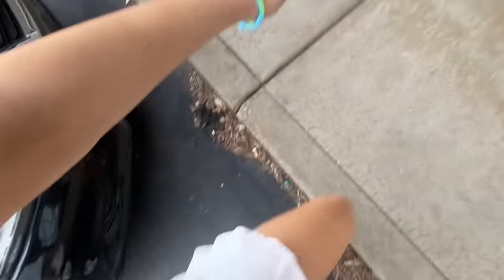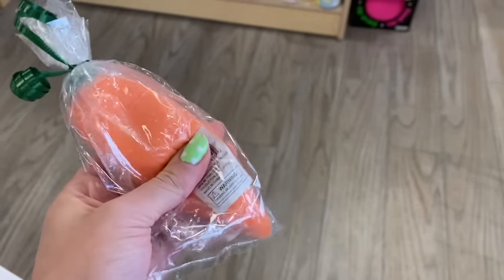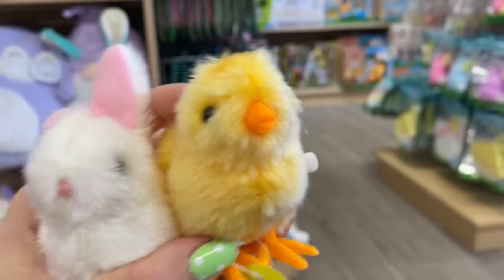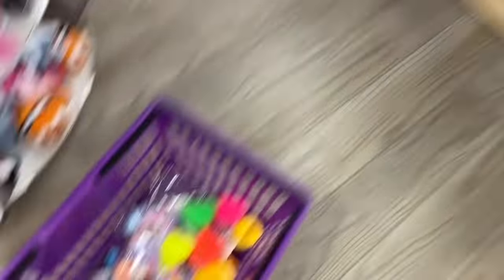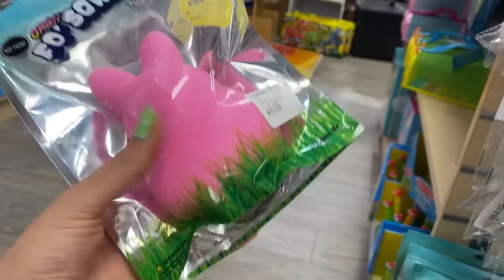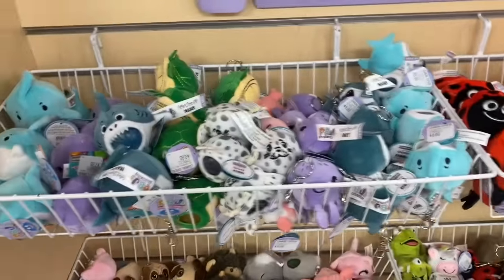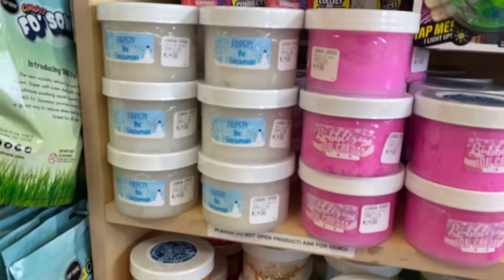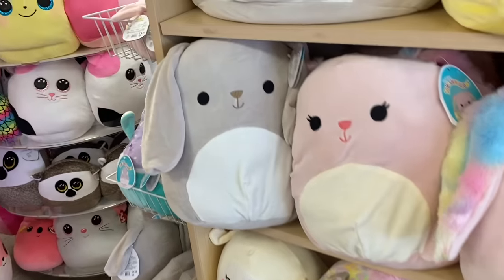BUYING EVERY EASTER FIDGET, SQUISHMALLOW, & SLIME FROM LEARNING EXPRESS! 🐰💗🐣